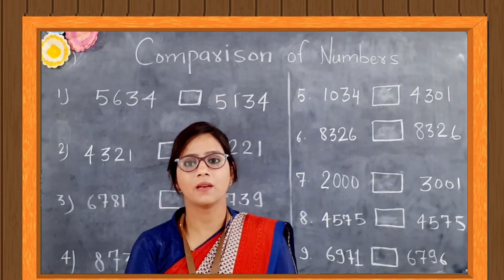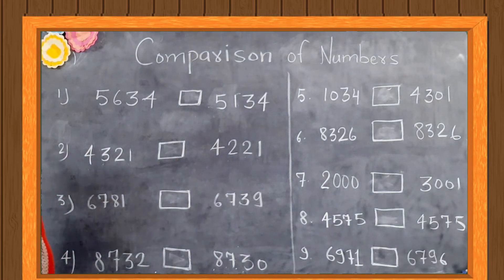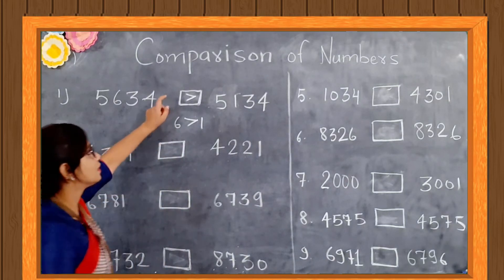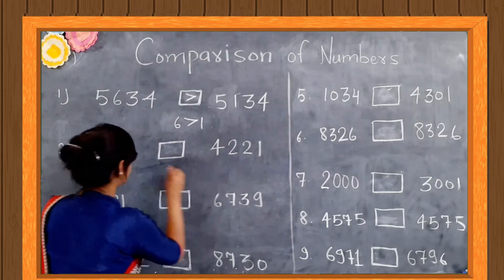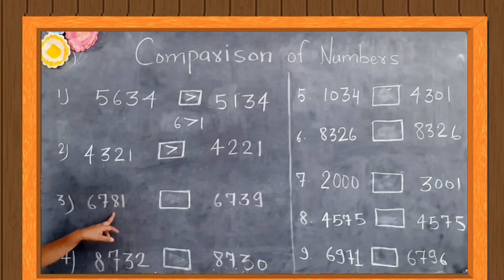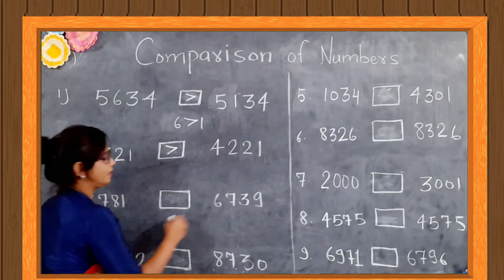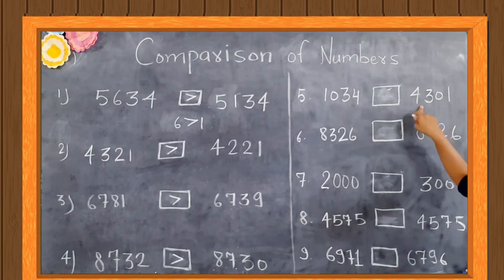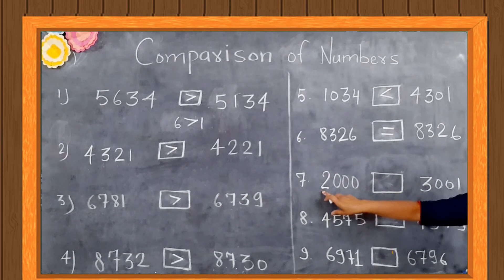Comparison of Numbers | Maths Concept | By Ms. Khooshbu Gehlot